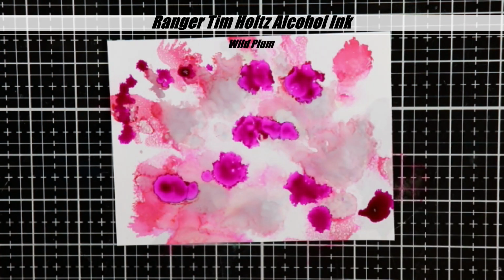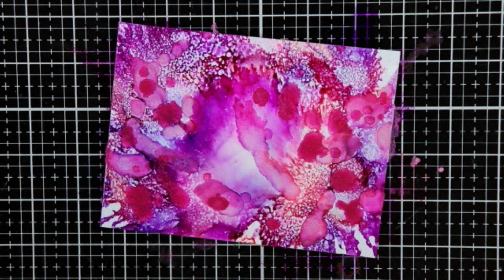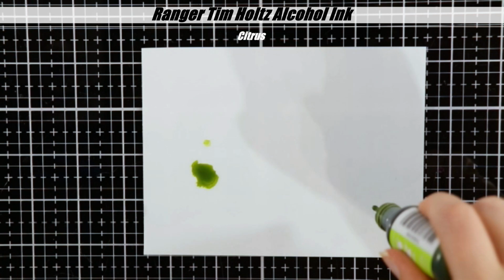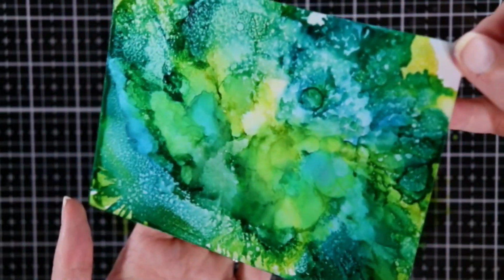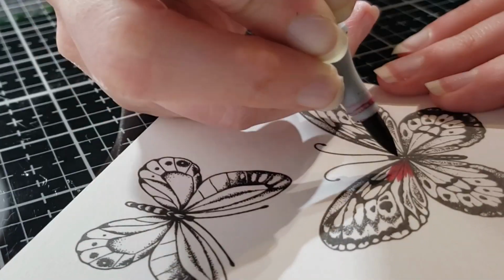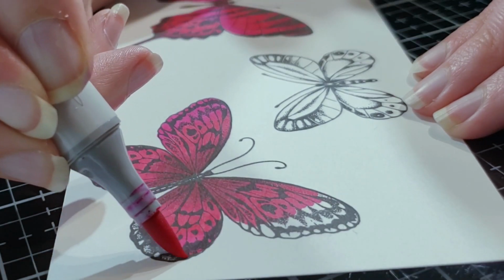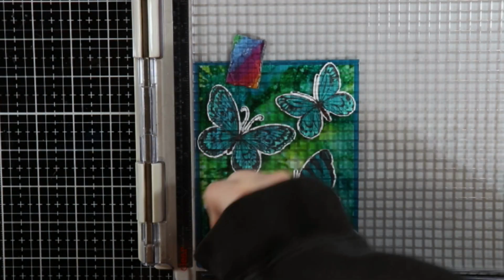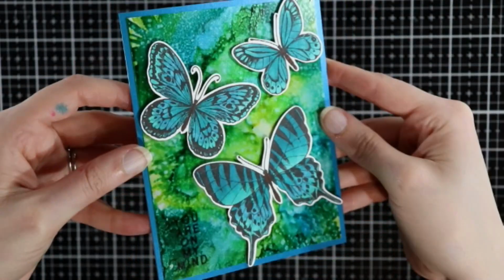Alcohol Ink Cards | SSS Beautiful Butterflies | Maria's 100 Sub Hop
Today, we are celebrating Maria Nyce of Maria Nyce Designs' 100 Subscriber Milestone. I decided to make some Alcohol Ink Cards and adorn them with some butterflies from the Simon Says Stamp Beautiful Butterfly stamp set. I use an air brush to make these beautiful alcohol ink backgrounds. I wish share some tips and tricks along the way on using alcohol ink with an airbrush and some of the other things I use with my alcohol ink to create these gorgeous backgrounds. The theme of this hop is "What is your super power?" and I chose alchol ink because I feel like my super power is making a mess. Haha! Alcohol ink is probably one of the messiest mediums I own. LOL! I hope you enjoy these Alcohol Ink Cards.

Maria of Maria Nyce Designs will be choosing & announcing
the winners via a YouTube video on June 27, 2020, kindly
keep an eye out for it.
These are the guidelines to make it easy to Enter & Win the giveaway items:
Please follow along on our hop, each creator will be linked above, the more videos you watch through to the end, the Greater your chances are to Win.
Always remember, Kindness is our Super Power, let’s use it in sharing it everyday in our own way!
Thanks so much for joining us, ENJOY THE HOP!!!
PRIZES:
$50 Amazon Virtual Gift Certificate (US & Internationally) - Sent by Email
$50 Sandy Allnock Virtual Gift Card (US & Internationally) - Sent by Email
EZ Lights 5 Pack + 2 Packs of HAI Gems graciously donated by Amanda Stevens. (U.S. & Internationally)